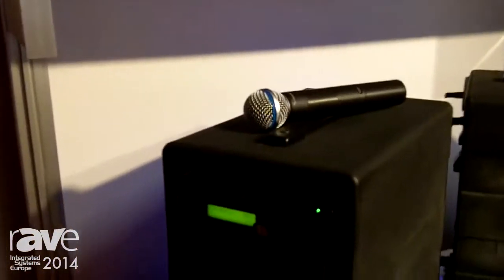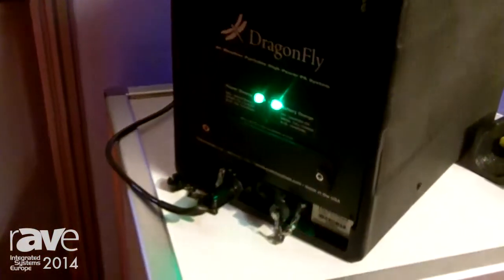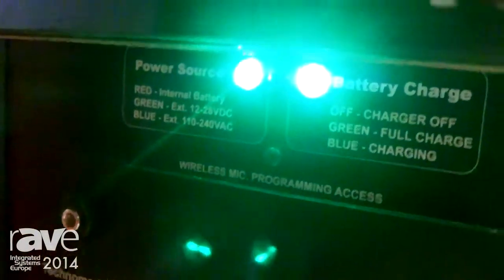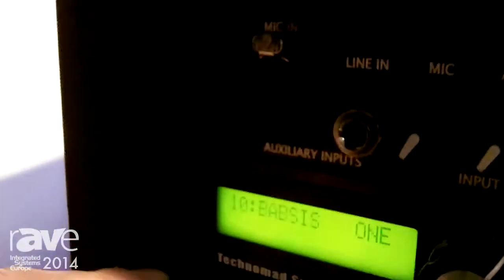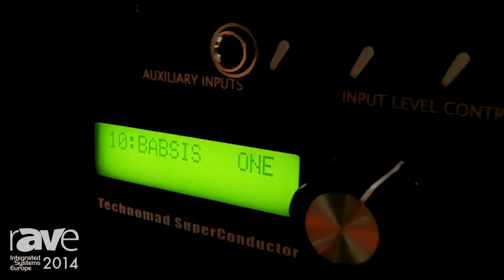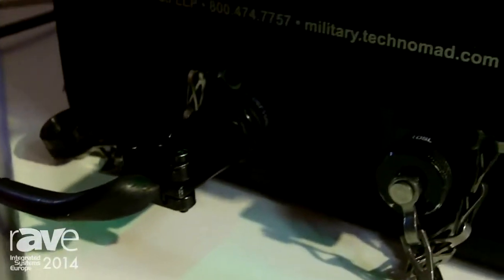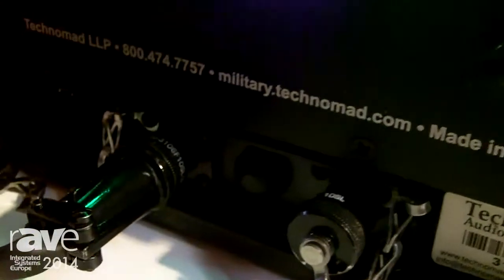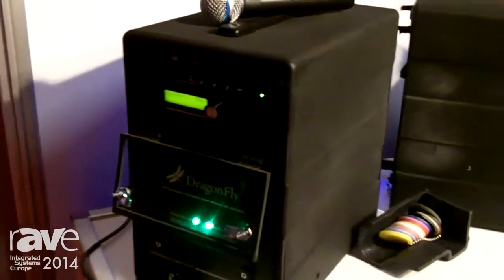ISE 2014: Technomad Introduces Latest Version of Dragonfly Portable PA System